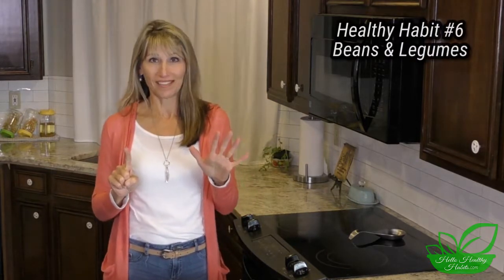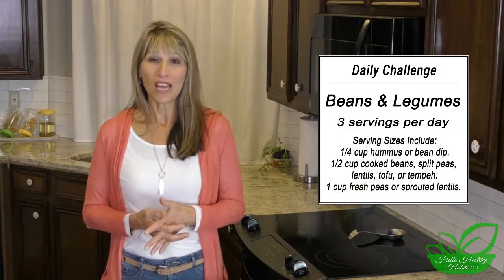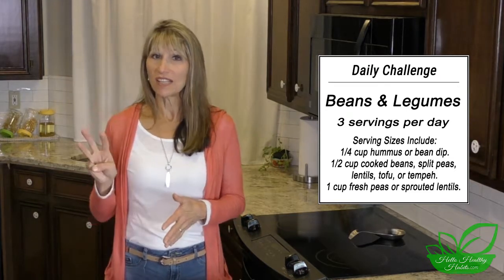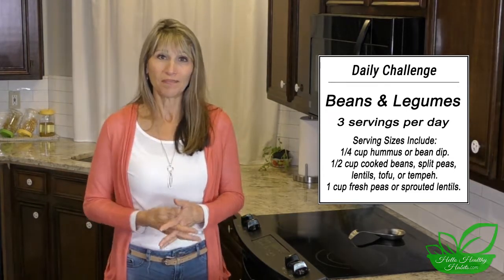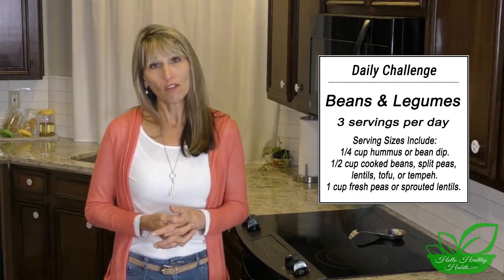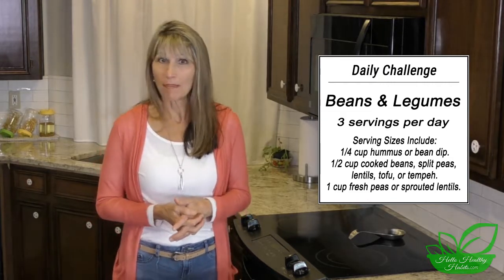Bad Beans That Get the Boot!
Avoid These Beans!
HelloHealthyHabits.com
Beans & Legumes Challenge:
3 servings per day

Serving sizes include:
1/4 cup hummus or bean dip
1/2 cup cooked beans, split peas, lentils, tofu, or tempeh
1 cup fresh peas or sprouted lentils
“According to Natural News, GMO soy is found in up to 70% of food products in supermarkets in the United States, including cereals, breads, soy milk, pasta and meat.
GMO soybeans are thought to have potentially dangerous effects on the environment and on human health." Livestrong.com